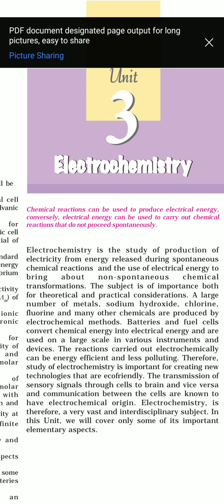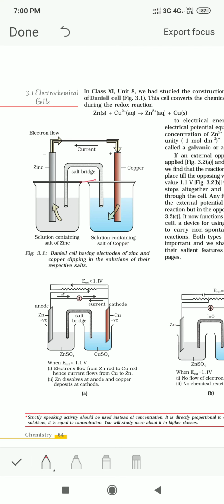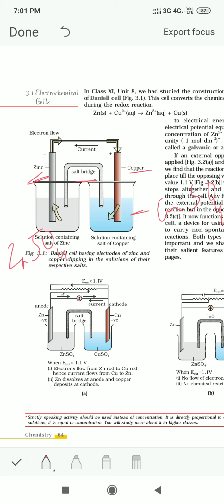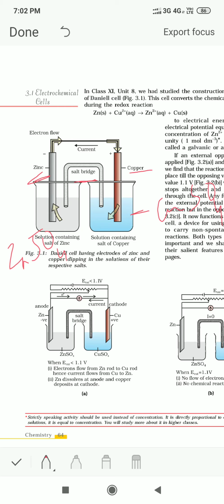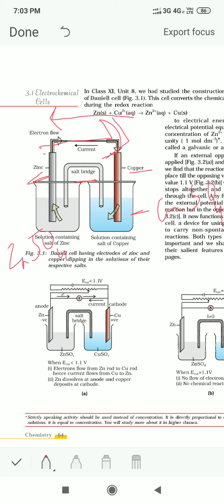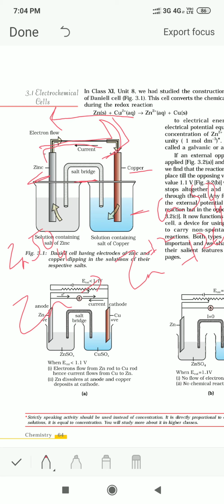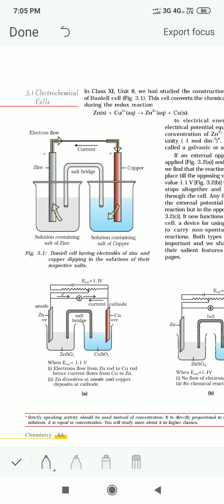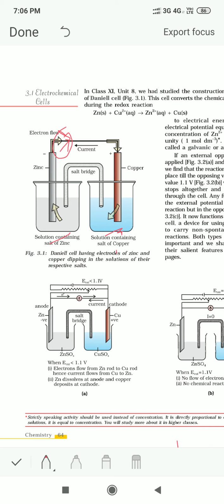Electrochemistry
Daniel Cell